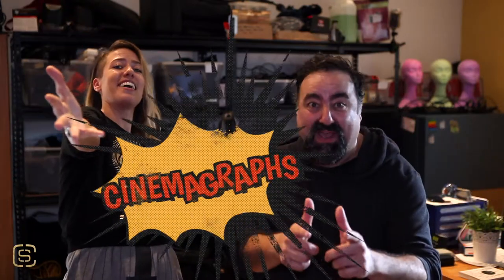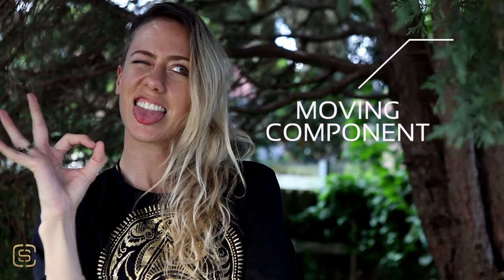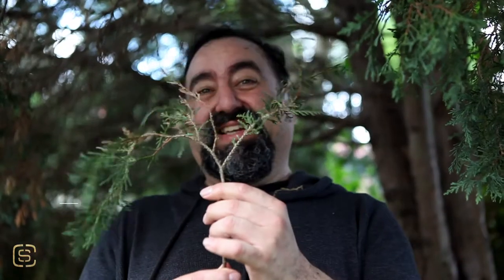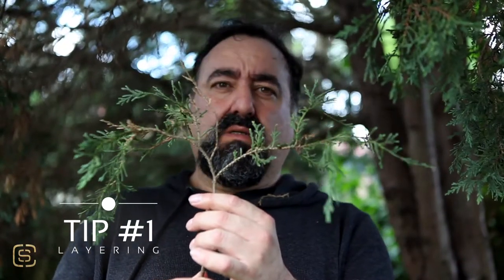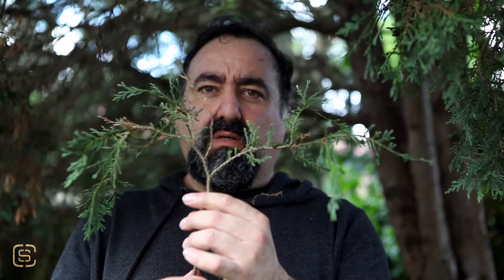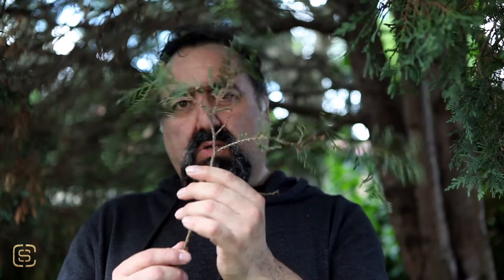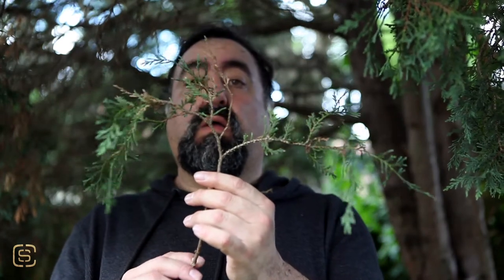SC - How to Create Cinemagraphs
Here are our top tips when creating Cinemagraphs and a couple of pitfalls to avoid.

Recap:
Tip #1 - Layering
Tip #2 - Separation
Tip #3 - Stabilisation